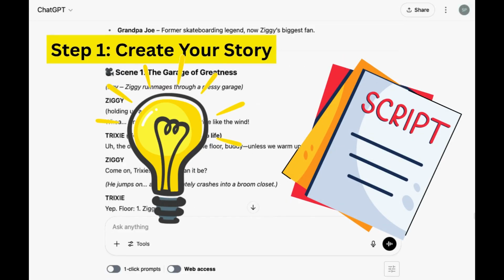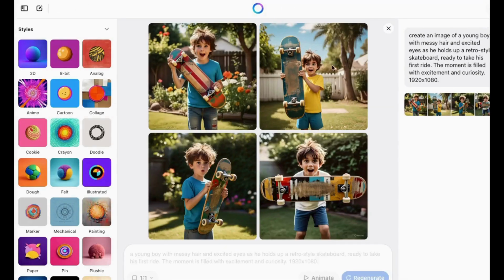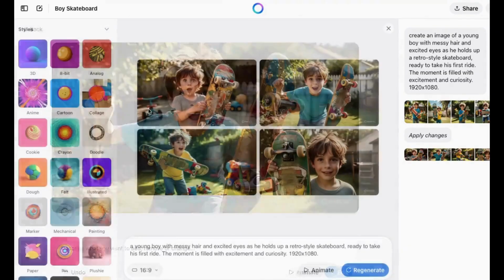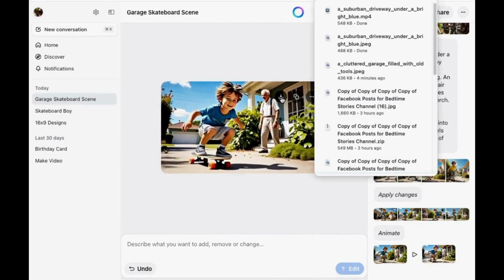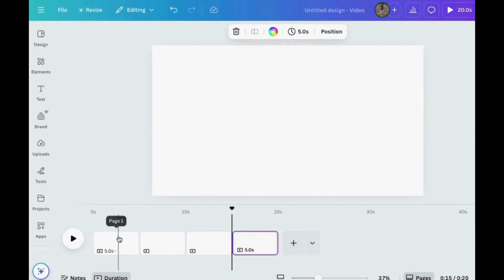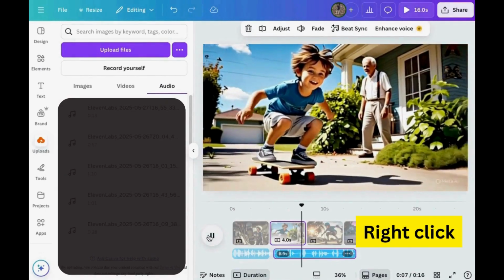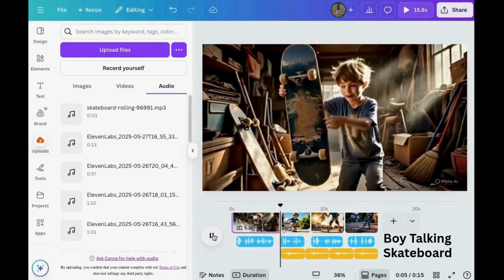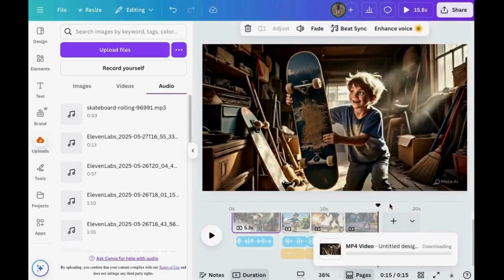The Free Animation Hack Every Creator is Missing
How I Make Free AI Animations for YouTube & Reels (No Subscriptions!)

The Easiest Way to Make FREE Animated Videos With Canva & AI. How I Made Cool Animated Videos for Free With Canva and AI. Canva Tutorial - How To Animate A Video Using Canva & FREE AI tools.

What if you could make amazing animated videos without spending a single dollar—or touching complex editing software?

🎉 In this video, I’ll show you how to create amazing animated videos using 100% free AI tools and Canva. No subscriptions. No tech headaches. Just fast, fun, and fabulous animations perfect for YouTube content, Reels, TikToks, or educational videos.

Whether you're a beginning content creator, small business owner, or just someone who loves playing with AI—this is your cheat code to leveling up your video game without the learning curve. Or the steep prices!

✨ Here's what you'll learn:
How to create animated videos with free AI tools
Step-by-step tips that save time and frustration
Why most people are missing this simple (and free) trick
Real demonstrations of free AI tools you can start using today

Let’s make your content pop—with zero budget and all the wow factor. If you’re experimenting with AI for storytelling, video production, or content creation, this is a simple yet powerful way to start. Watch the final animated story—and stick around for behind-the-scenes tips and tools you can use right now.

TIME STAMPS:
00:00 - Introduction
0:26 - Getting Started With ChatGPT
0:52 - Making Images in Meta
2:06 - Animate Images in Meta
2:33 - Making My Audio
2:55 - Starting the Editing Process in Canva
5:17 - Watch Example
5:44 - Conclusion

👇 Tell me what kind of videos you'll make in the comments below!